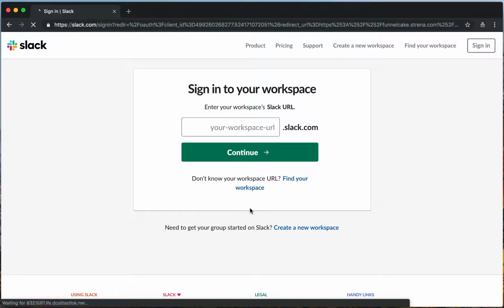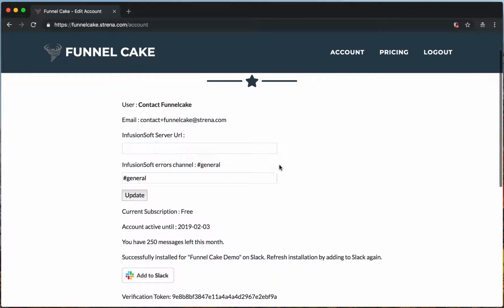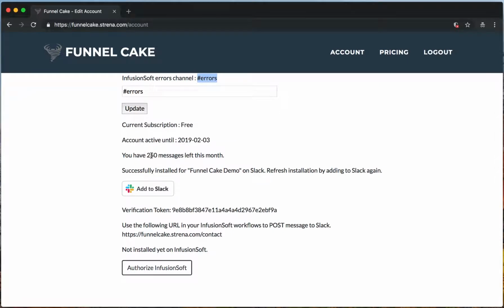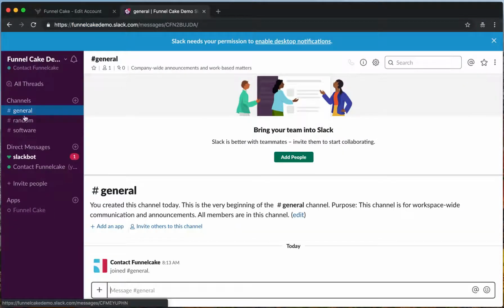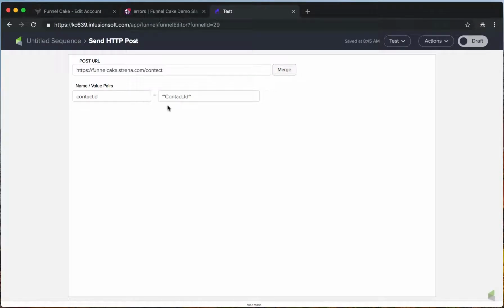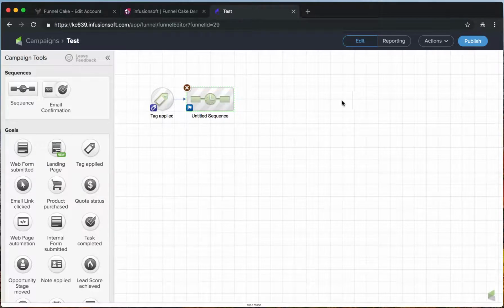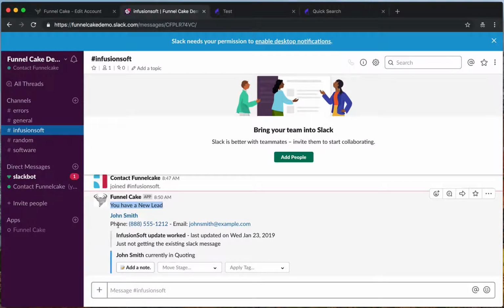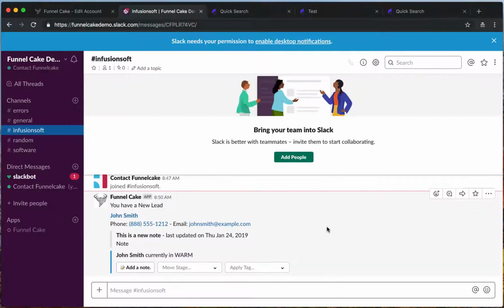Getting Started With Funnel Cake Slack Application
How to setup the Funnel Cake Slack Application to integrate InfusionSoft.